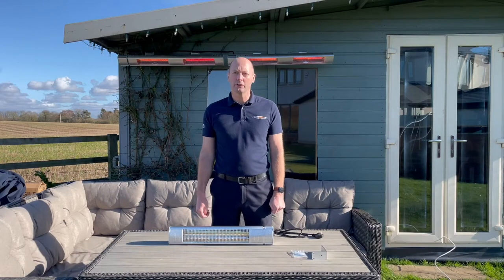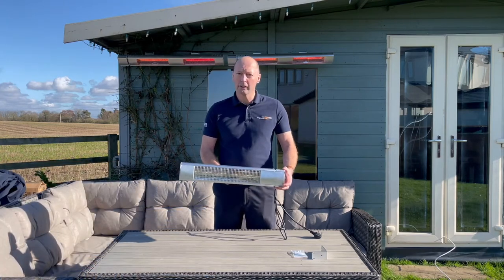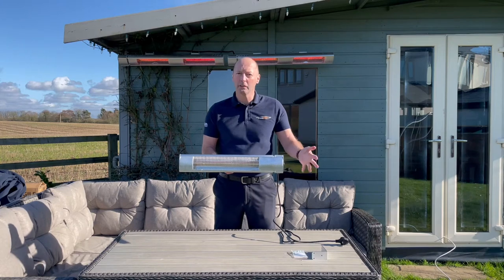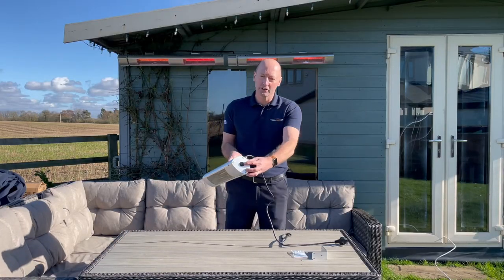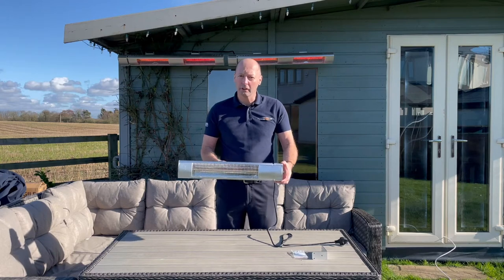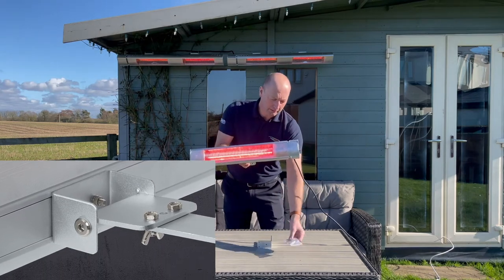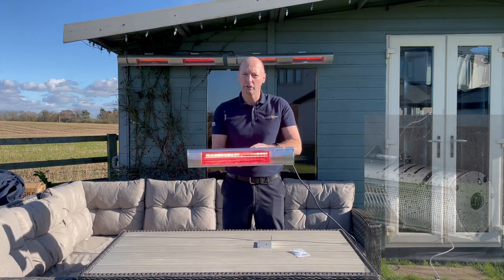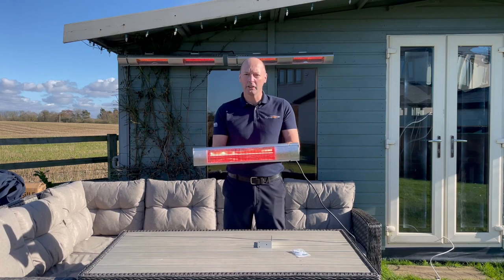KMH 20 - Perfect 2KW Infrared Heater for Restaurants, Bars and Pubs